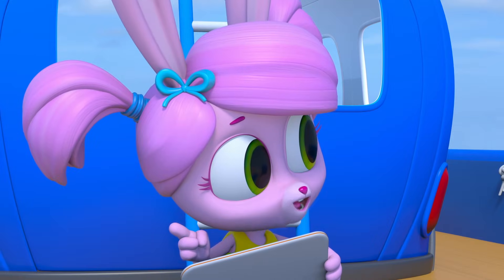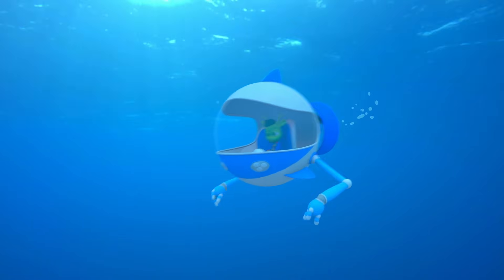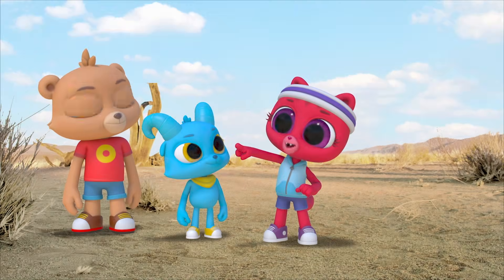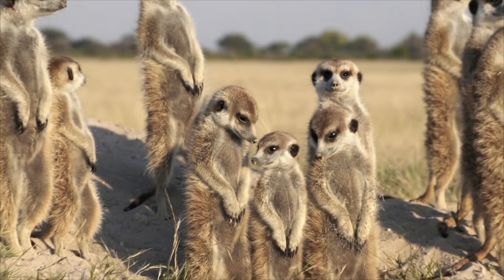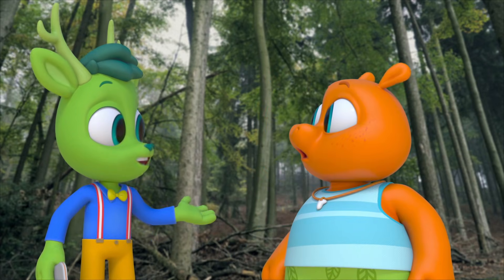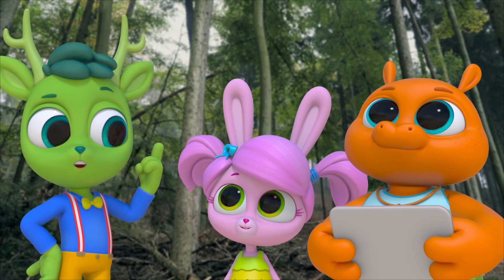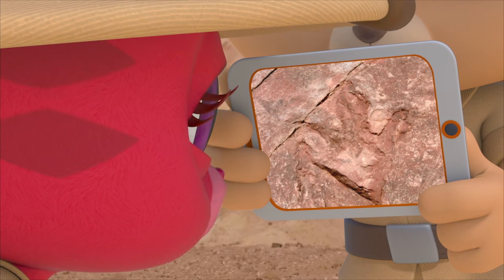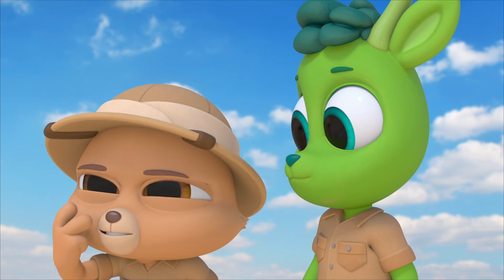Echolocation | MarcoPolo World School | Learn At Home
While Marco and Lily swim with the dolphins, Nash's favorite dolphin stuffy toy falls overboard and sinks to the ocean floor. Chester recovers it in the PoloSub using the same technique the dolphins use: echolocation.